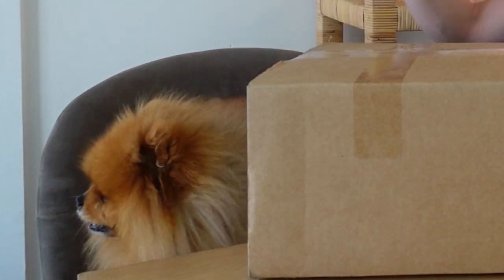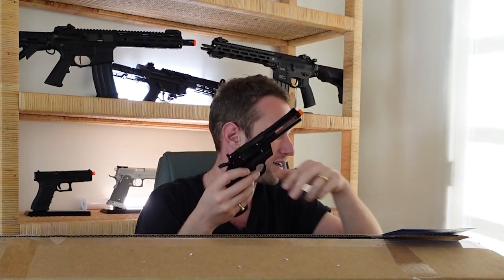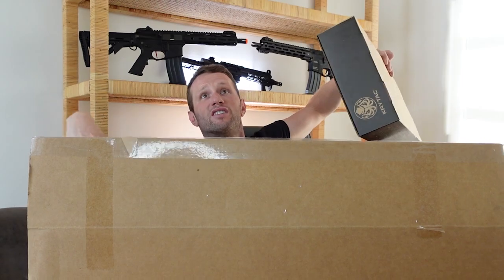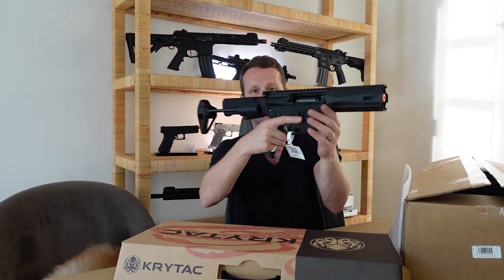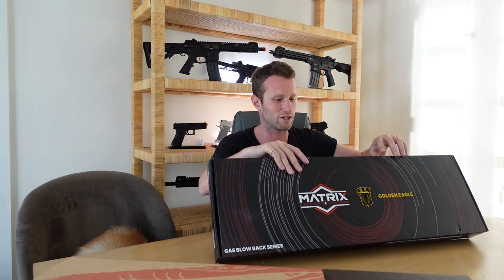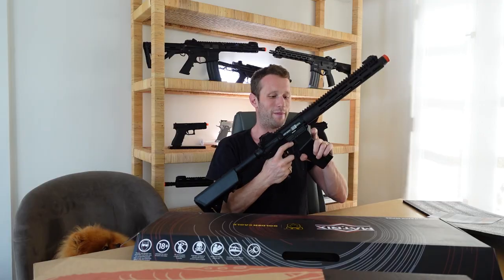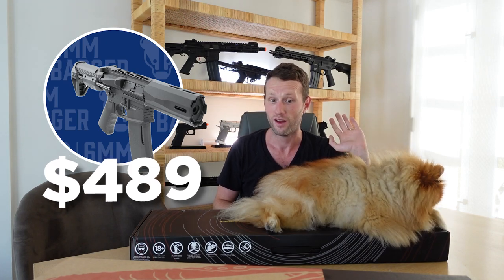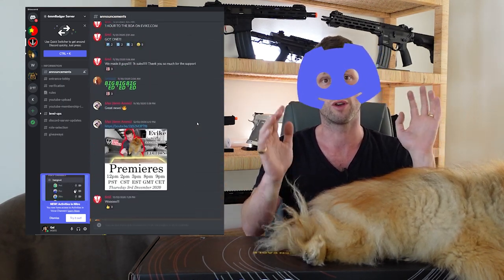$380 for a BOX OF AWESOMENESS???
This IS the most expensive BOA that I have ever purchased from Evike!! Whatever is inside better be good!

Can you guess the potential prize?

6MM BADGER AND GEORGE MERCHANDISE AVAILABLE!!!

EVERY WEEK THERE WILL BE A LIVESTREAM GIVEAWAY FOR ALL YOUTUBE CHANNEL MEMBERS!!!

- This Livestream will be hosted by 6MM Badger LIVE on the channel on Monday;s around 1pm PST.
- All Members will have their names entered into a randomized live draw displayed on the channel livestream.

MEMBERSHIP LEVELS -
-Weekly Giveback Member ($4.99) means that your name is entered into every weekly draw automatically.
- Badger Level 1 ($9.99 per month) means that your name will be entered 2x into every draw automatically.
- Badger Level 2 ($14.99 per month) means thet your name will be entered 4x into every draw automatically. Double the CHANCES!!

- Badger Members will hve additional perks and voting power on the prizes. Certain Patches will only be available for those levels.

- There is no need to be there during the livestream as Members will be contacted directly after the stream to get shipping information etc.

- Members of the channel will be able to vote on that the giveaway prize will be each time in the week before the LIVESTREAM.

- Random Unannounced Livestream Giveaways will also be held on the Channel with no prior announcement or notice. All members will also be included in these.

- The prizes for the Giveaways will be items won in the mystery boxes opened on the channels videos and will always include at least one Airsoft Replica.

- The Memberships are also available to international subscribers, however due to shipping laws of the country this may mean a gift card of the same value is purchased from a local retailer of the winners choice for their use.

- All members who win an RIF must be over the age of 18. However members that are not will get gear and items of the same value sent to them or the RIF can be sent to a parent or guardian with their permission after being verified.